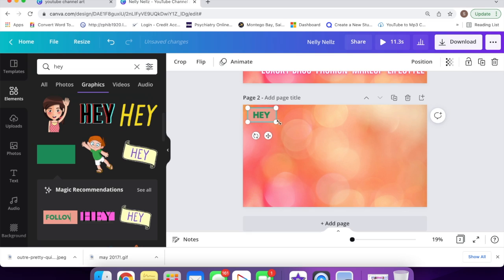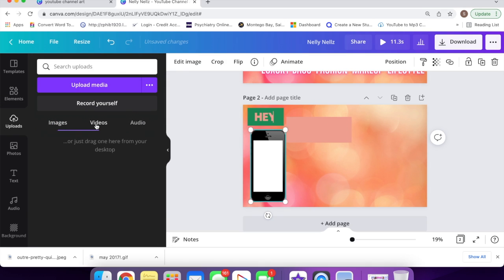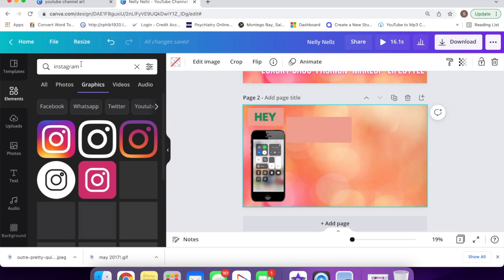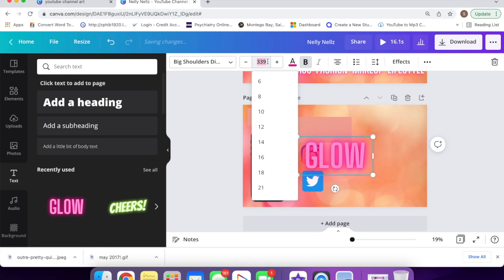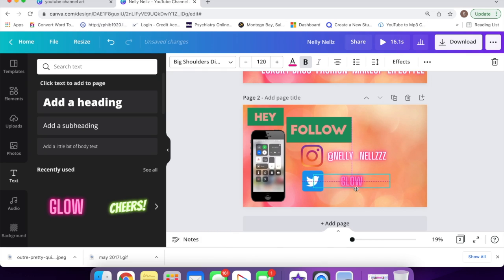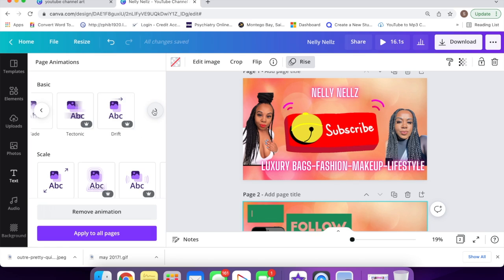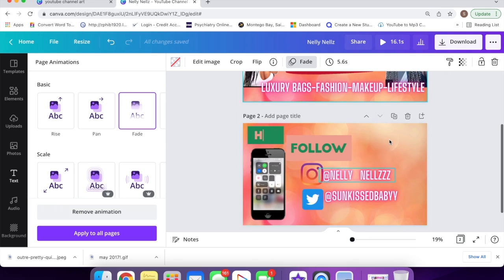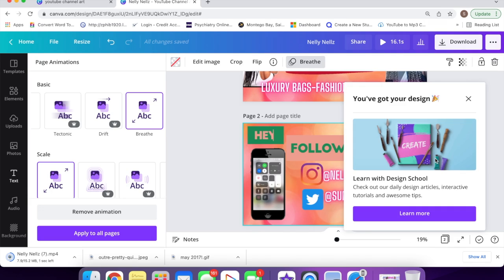How To Create a Youtube Intro on Canva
Hi everyone! I made a tutorial on how to make a intro on Canva for new youtubers! I struggled to find an easy video to follow along so I made one!